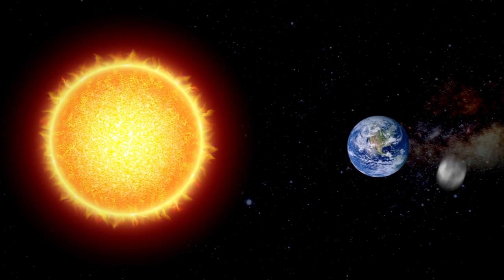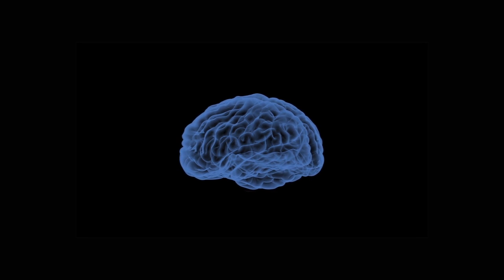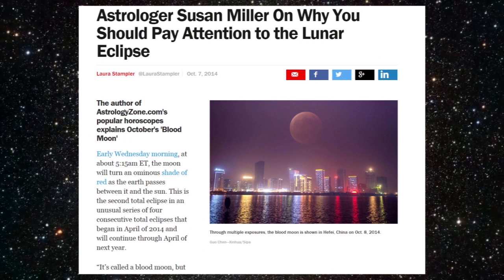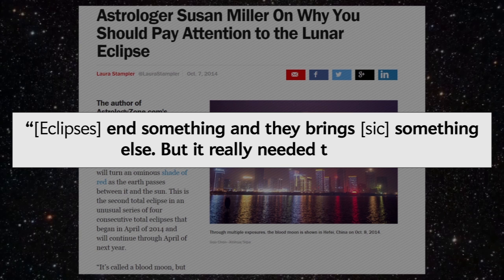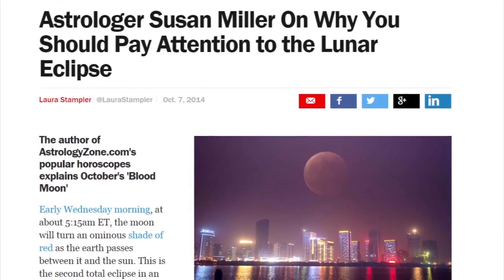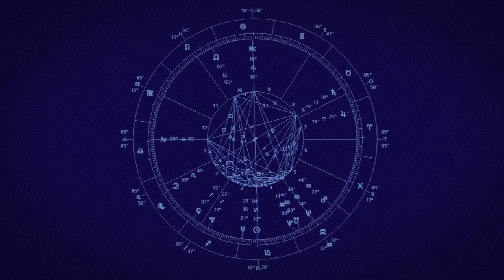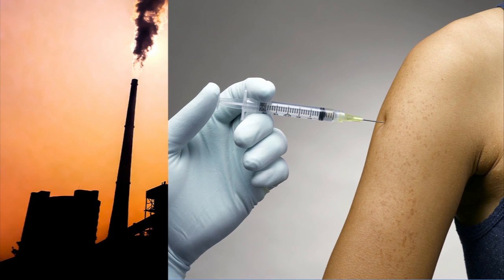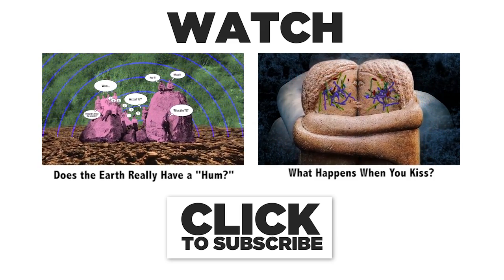Why Astrology Is a Crock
Episode 2 of Phil Plait's new video series, “Bad Astronomy,” where he points out just why astrology doesn’t work.